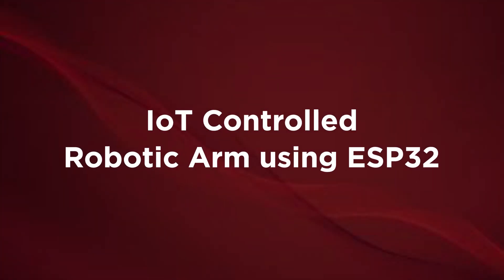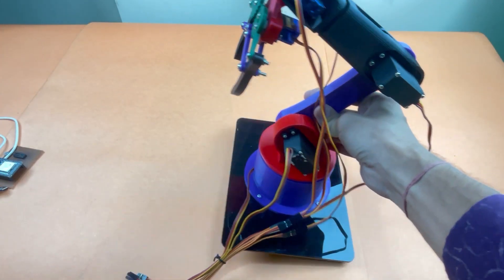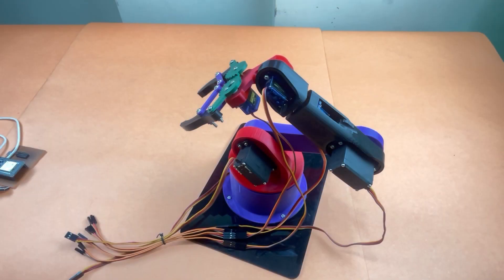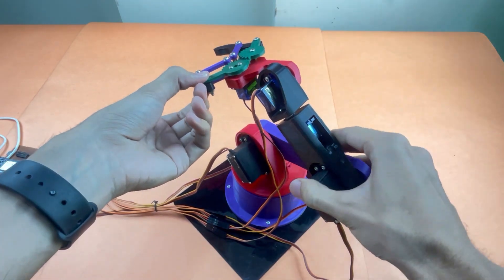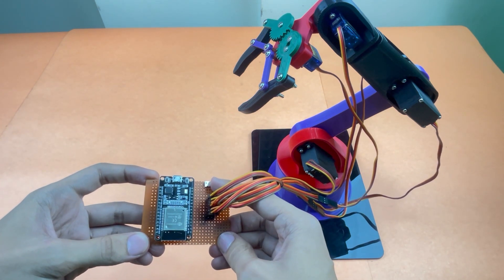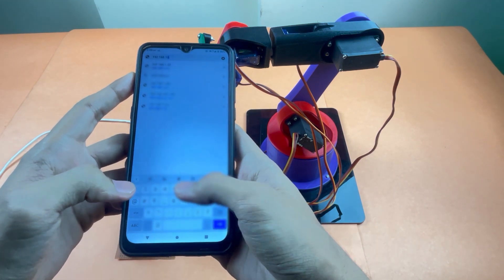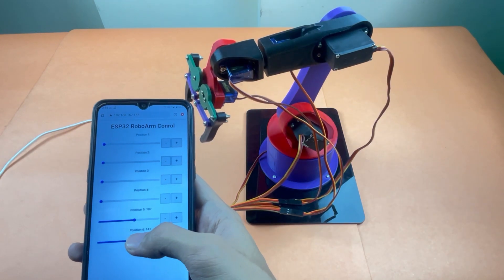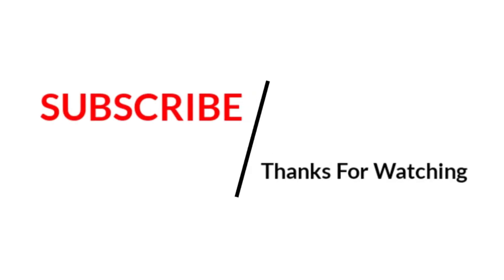Controlling Robotic Arm using ESP32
Hello guys, in this project, we will learn about controlling a Robot Arm wirelessly by using a microcontroller ESP32 which has inbuilt capabilities to connect with a WiFi network. We will control our robot arm movements using a webpage that doesn’t require any Internet connection.